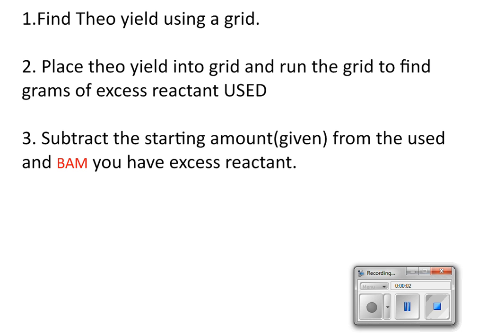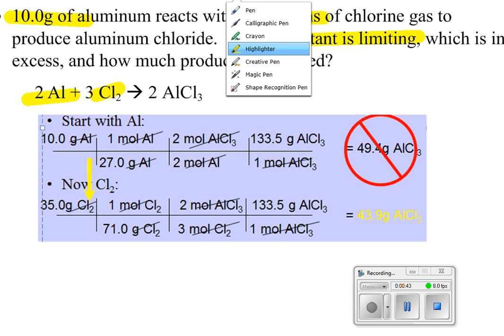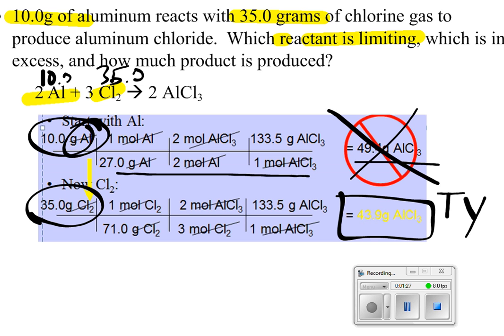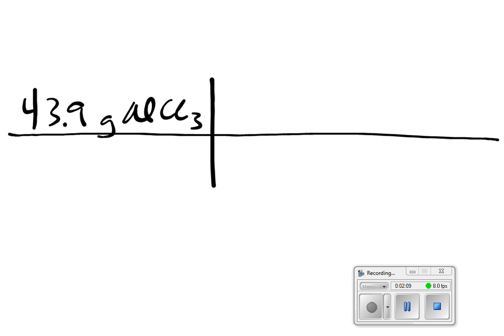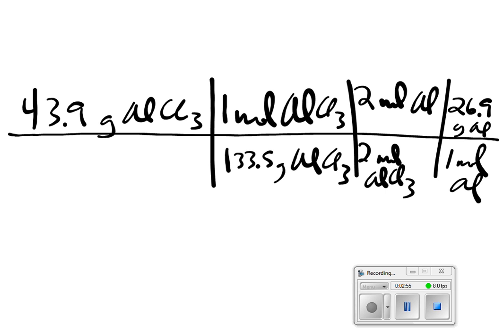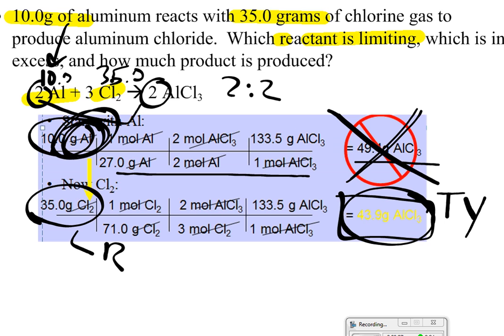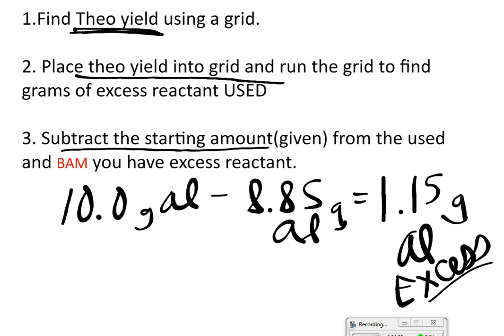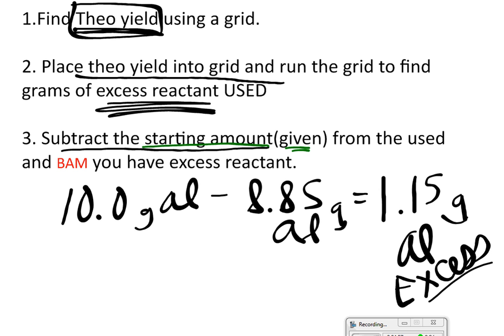Excess Reactant Calculation